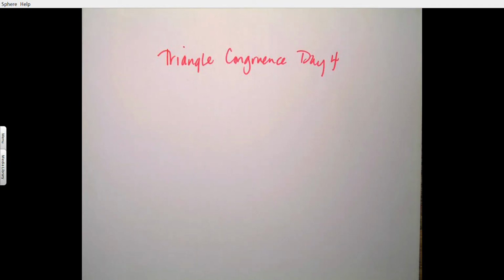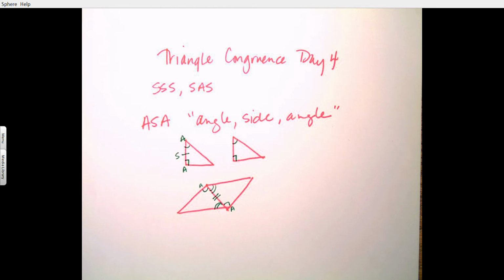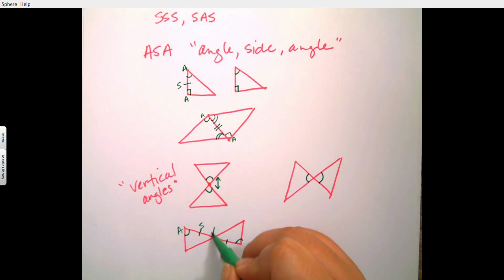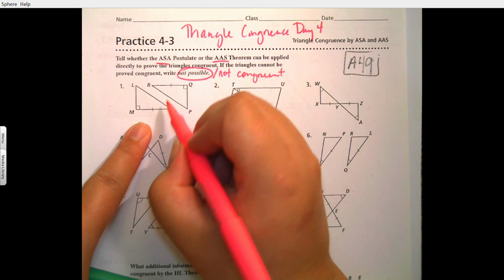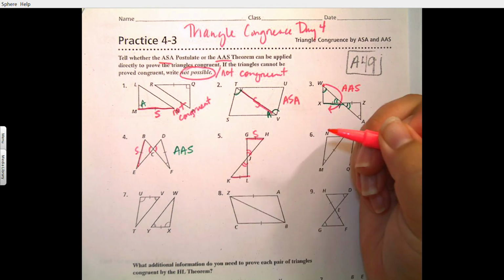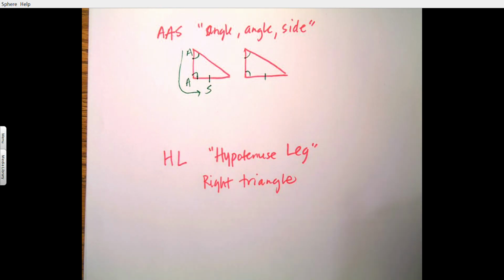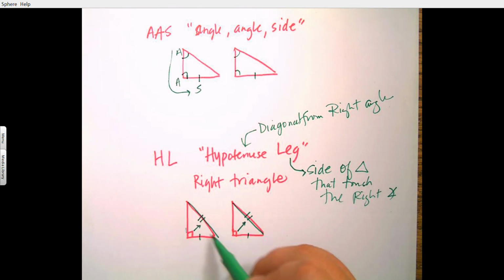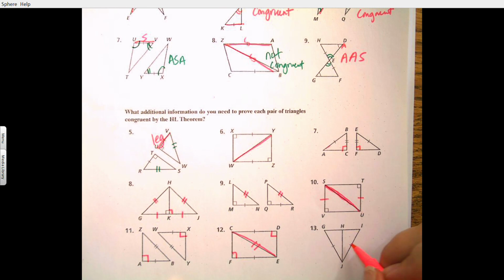Triangle Congruence NOTEBOOK Day 4